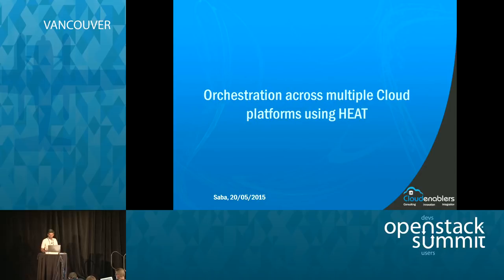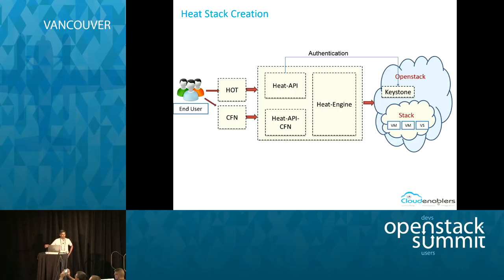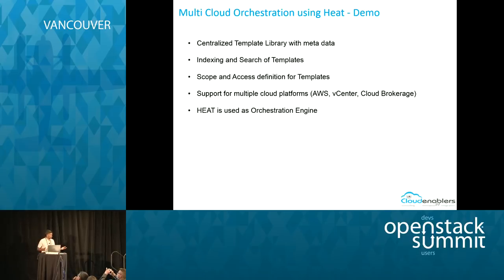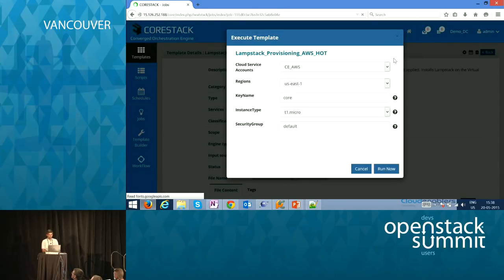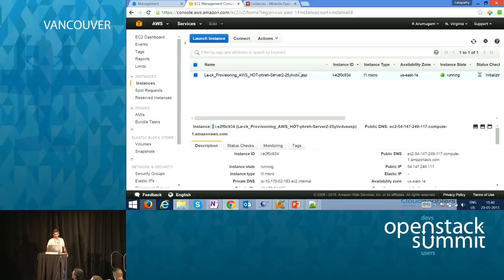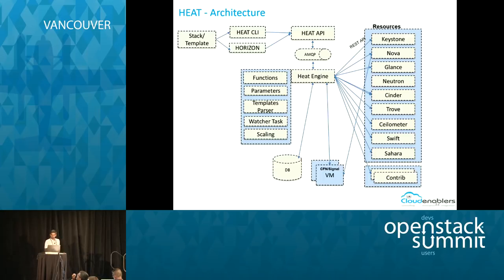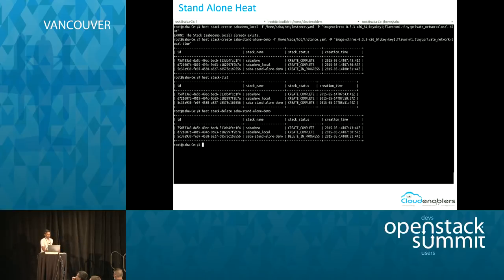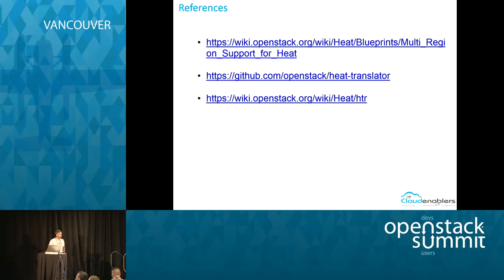Orchestration across multiple cloud platforms using HEAT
Heat allows the user to set up HOT templates that describe the dependencies and the flow of the infrastructure resources that should be deployed to meet specific use case requirements. The Heat engine understands the order it needs to orchestrate the execution of the flow defined in the template.

Apart from Orchestrating the template execution on one OpenStack platform we can make HEAT orchestrate across m…Full session details